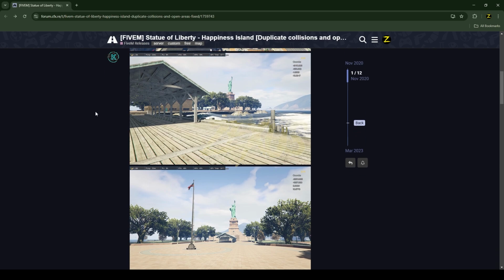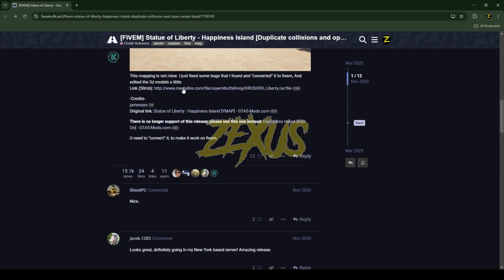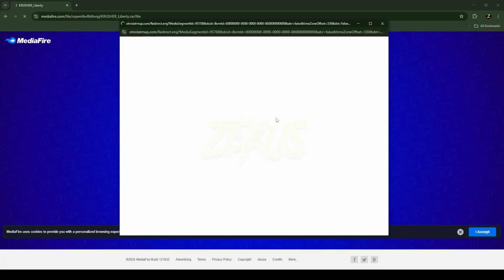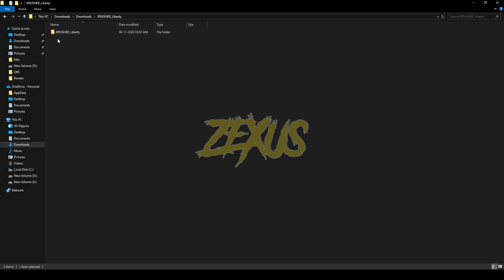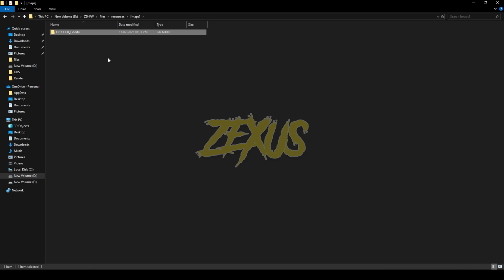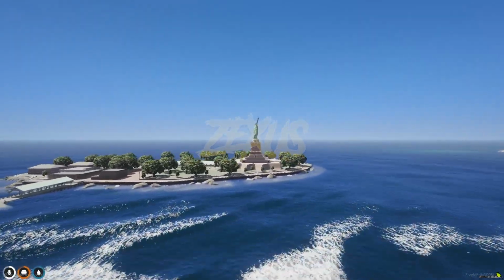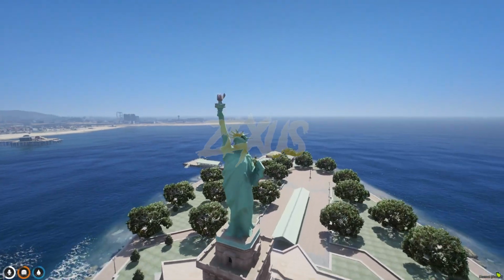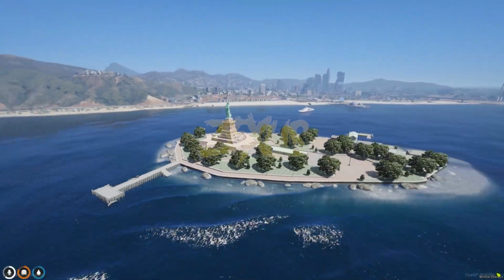Free Statue of Liberty YMap Script | QBCore Framework | FiveM Tutorial #56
Hey guys, today in this video I have shown you how you can install statue of liberty mlo into you FiveM server in a very easy method.

🔗Links Used in this video